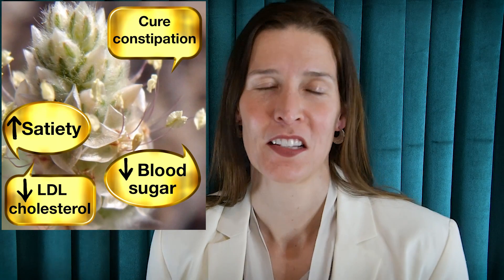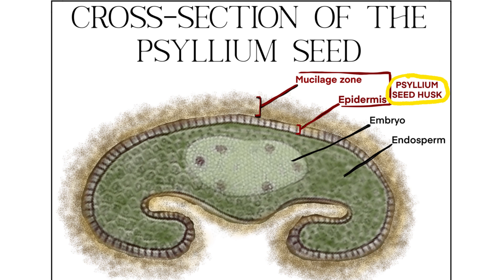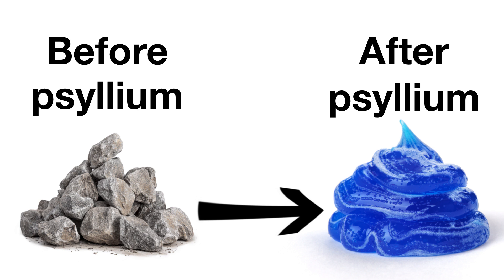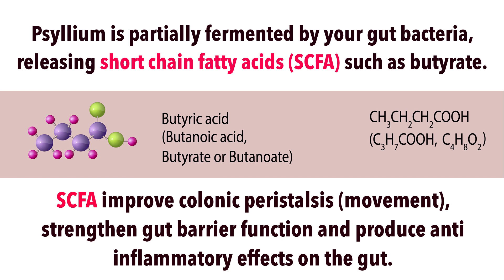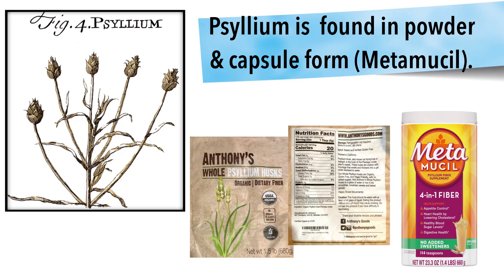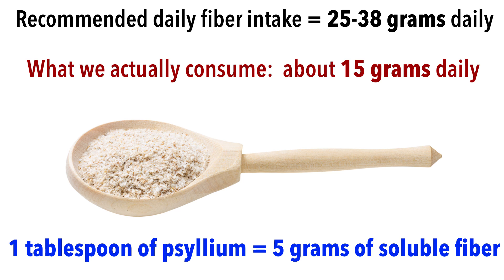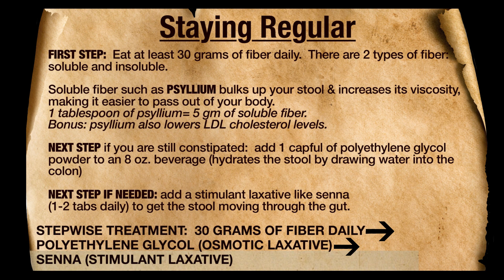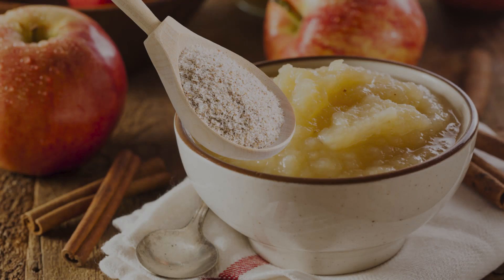How to Stay Regular Using Psyllium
A board certified internal medicine physician explains how the ground up seed coat of the Plantago ovata plant (otherwise known as psyllium) can completely change your bowel habits for the better.  Psyllium, now sold as a powder or in capsules, has been used for over a thousand years to treat constipation and hemorrhoids.  It is now also recognized as evidence-based treatment for irritable bowel syndrome and high cholesterol.  It's cheap. Simple. Natural. What could be better?

0:00 Intro
0:10 Psyllium is a natural fiber supplement that can cure constipation.
0:38 Psyllium is the ground up seed coat (epidermis) of the Plantago ovata plant.
1:18 The psyllium seed husk contains the epidermis and the mucilage zone just above it.
1:32 Psyllium works because of its mucilage which has high water holding capacity.
1:52 When you add psyllium seed husk powder to a liquid, it turns into a gel.
2:41 Fiber are long chain of sugars that are not digested or absorbed in the human gut.
3:09 When gut bacteria break down or ferment fiber, gases are produced.
3:32 Psyllium is a gel-forming soluble fiber.
4:06 One tablespoon of ground up psyllium seed contains 5 grams of soluble fiber and 20 calories.
4:53 Psyllium absorbs a large amount of water as it passes through your gut.
5:13 Psyllium has a stool normalizing effect and can also treat mild diarrhea.
5:36 Gastroenterology guidelines recommend psyllium seed husk to treat chronic constipation.
6:24 Psyllium is safe to take daily, starting at 5 grams or 1 tablespoon.